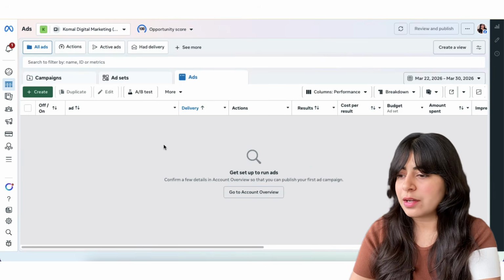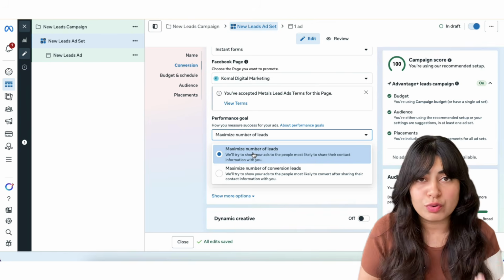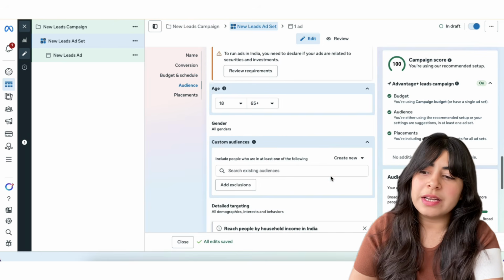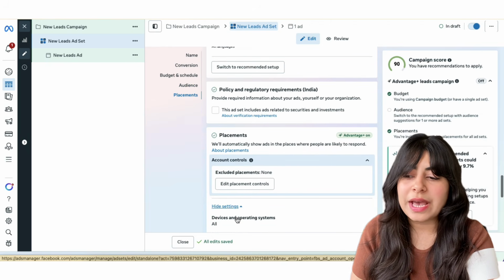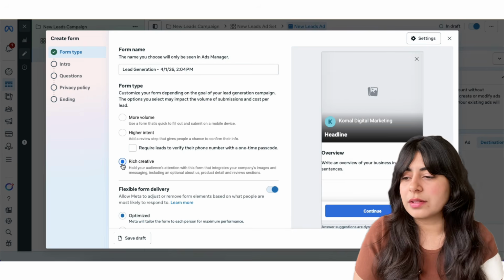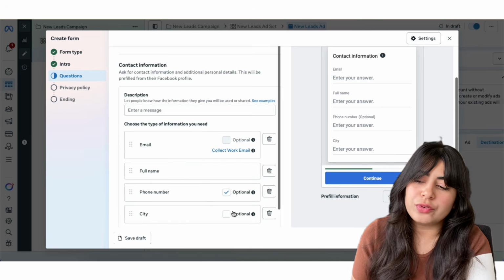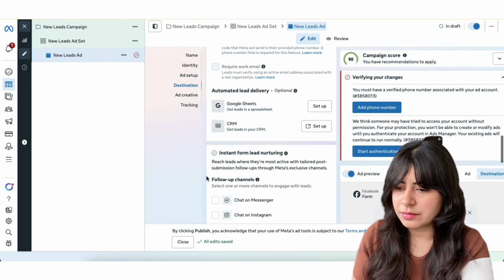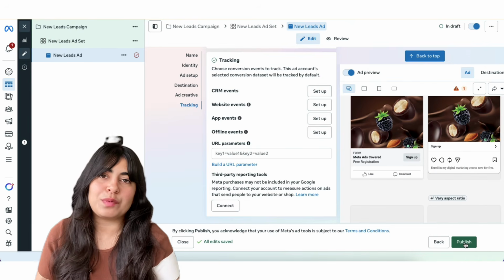Meta Ads Lead Generation Tutorial 2026 🔥 Run Ads Without Website | Step-by-Step Campaign Setup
In this video, you will learn how to set up a Meta Ads campaign from scratch and generate leads without a website. This is a complete Meta Ads lead generation tutorial for beginners where I show you how to run Facebook Ads and Instagram Ads without needing a website.

If you are a beginner, business owner, freelancer, or student who wants to generate leads using Meta Ads (Facebook Ads) but doesn’t have a website, this video is perfect for you.

This tutorial explains how to create a lead generation campaign in Meta Ads Manager step by step in 2026.

This video covers:
✅ How to set up Meta Ads campaign from scratch
✅ How to create lead generation campaign in Meta Ads
✅ How to run Facebook Ads without website
✅ How to run Instagram Ads without website
✅ How to use lead forms in Meta Ads
✅ How to collect leads directly from Facebook & Instagram
✅ How to choose campaign objective for lead generation
✅ How to set audience targeting
✅ How to set budget and bidding
✅ How to create high-converting ads
✅ How to write ad copy for lead generation
✅ How to optimise Meta Ads for better results

Many people think you need a website to run ads.
But the truth is — you can generate high-quality leads using Meta Ads without a website using lead forms inside Meta platform.

In this video, I show you exactly how to do that.

Common problems people face:
– Don’t have a website
– Don’t know how to generate leads
– Ads not giving results
– High cost per lead
– Low quality leads
– Wrong audience targeting
– Confusion in Meta Ads Manager

This tutorial solves all these problems by giving you a step-by-step process to generate leads using Meta Ads.

This video is useful for:
✔ Business owners
✔ Freelancers
✔ Coaches & consultants
✔ Local businesses
✔ Students learning Meta Ads
✔ Anyone who wants leads without a website

You will also learn:
👉 What is lead generation campaign in Meta Ads
👉 How Meta lead forms work
👉 How to create instant forms
👉 What questions to ask in lead forms
👉 How to improve lead quality
👉 How to reduce cost per lead
👉 How to scale Meta Ads campaigns
👉 How to avoid ad rejection
👉 Best practices for Meta Ads

If you are searching for:
“meta ads lead generation”
“facebook ads lead generation”
“generate leads without website”
“meta ads tutorial for beginners”
“facebook ads without website”
“instagram ads lead generation”
“lead generation using meta ads”
“meta ads campaign setup”

Running Meta Ads (Facebook Ads & Instagram Ads) is one of the best ways to generate leads for your business. Even if you don’t have a website, you can still collect leads using Meta lead forms and grow your business.